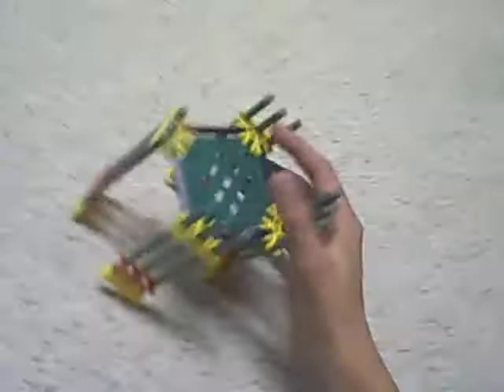K'nex quadropods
and the other is of my own design.